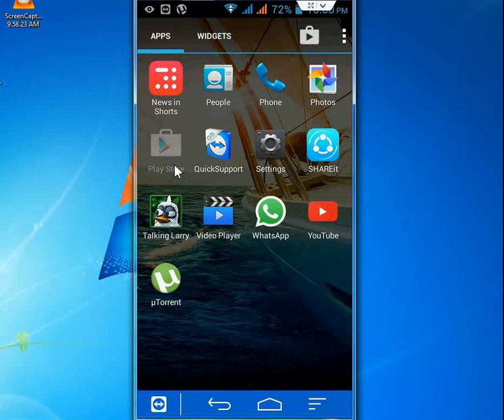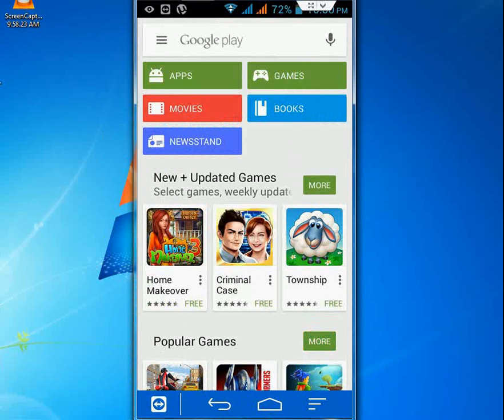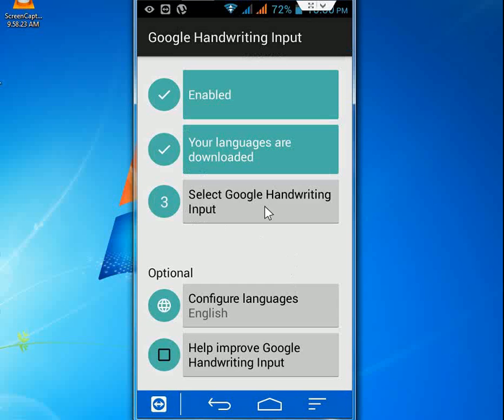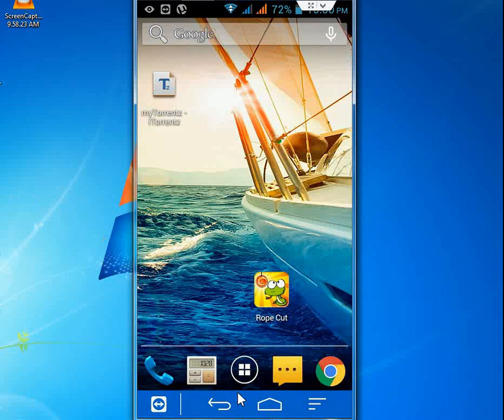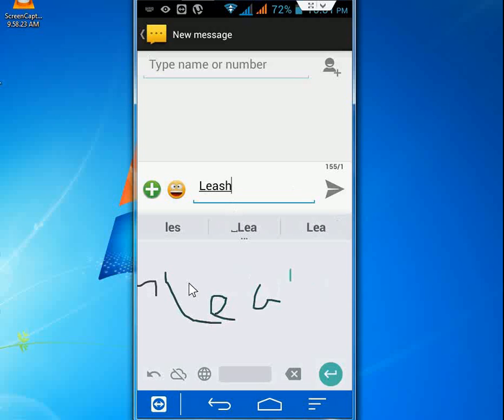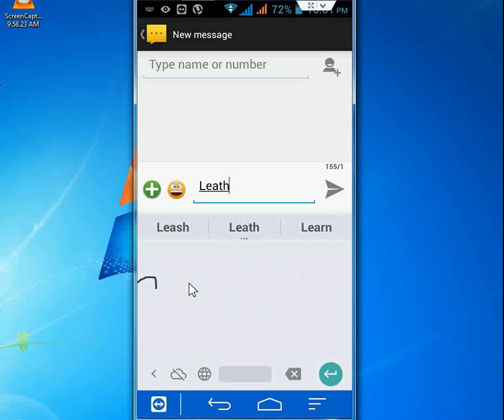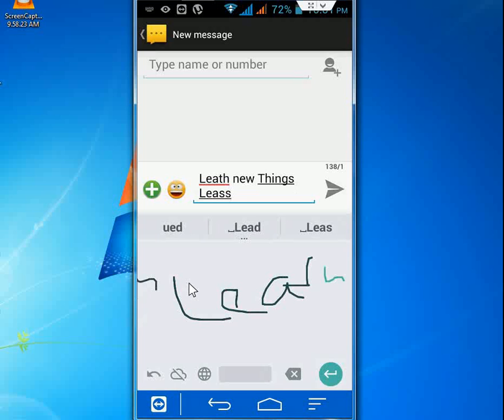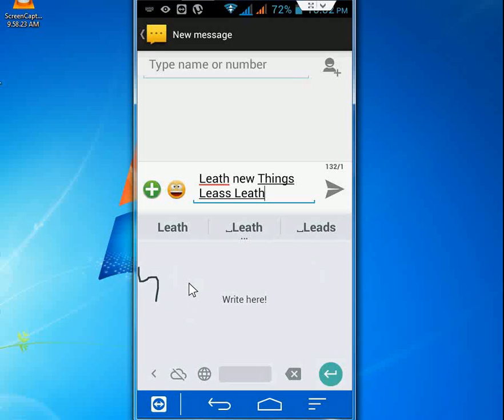Google Handwriting, Handwrite Text, Message & Notes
Google release one more new app called “google handwriting input” this app will help you to handwrite your all messages, text and notes..